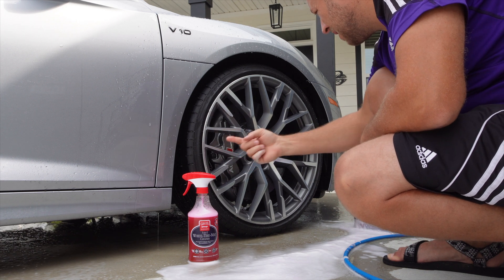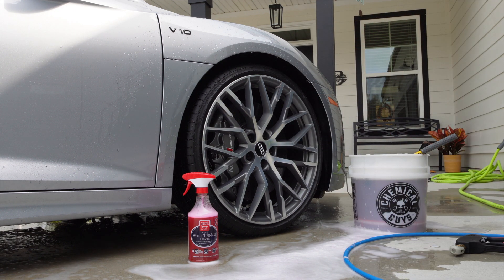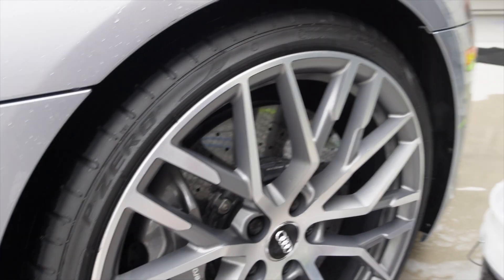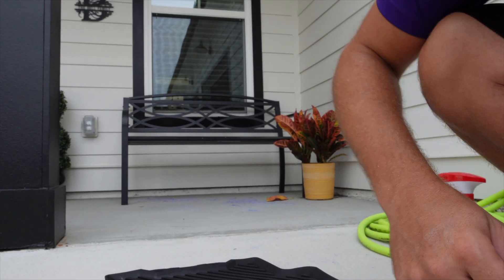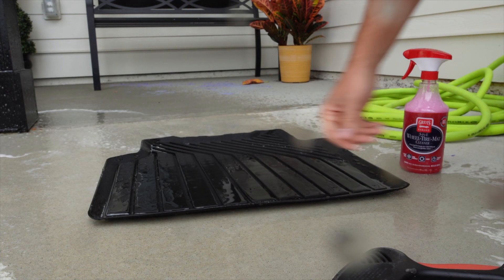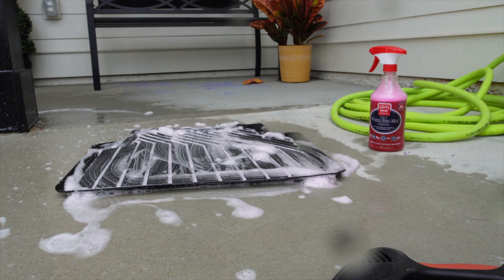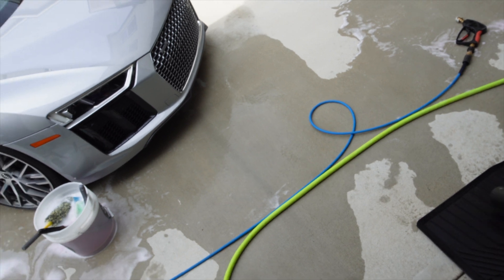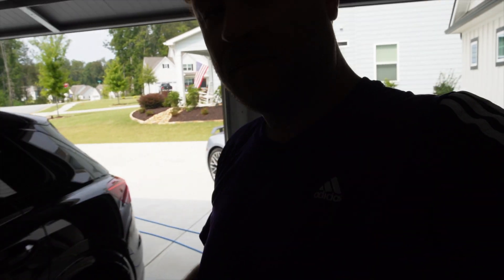Griots 3 in 1 Wheel, Tire and Mat cleaner